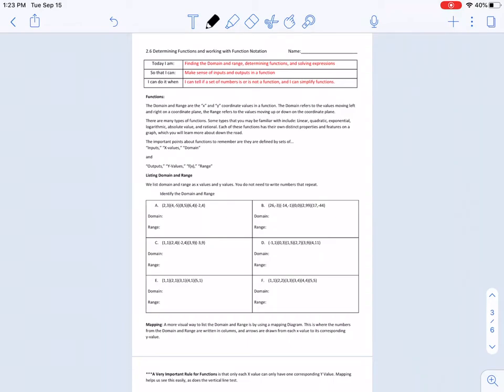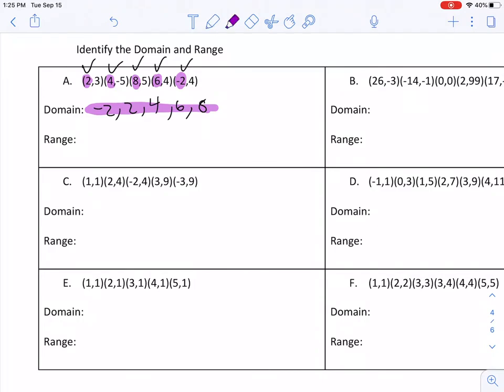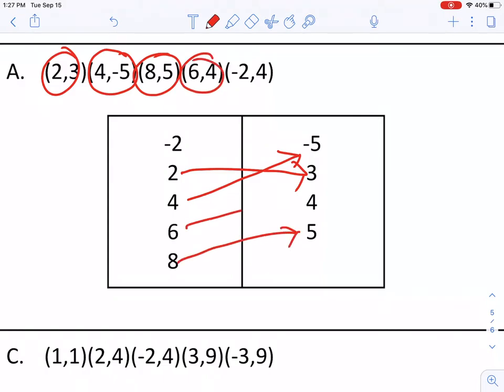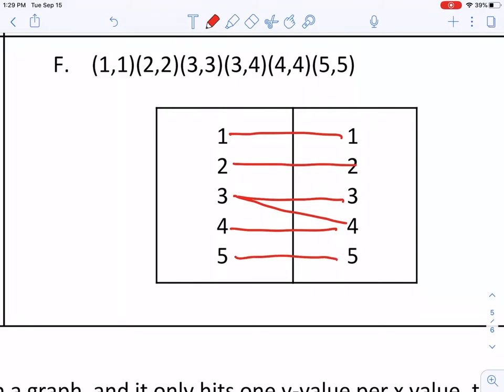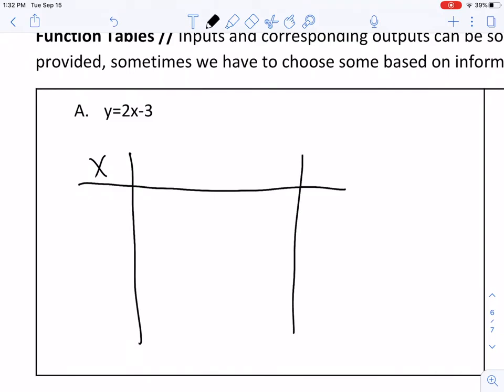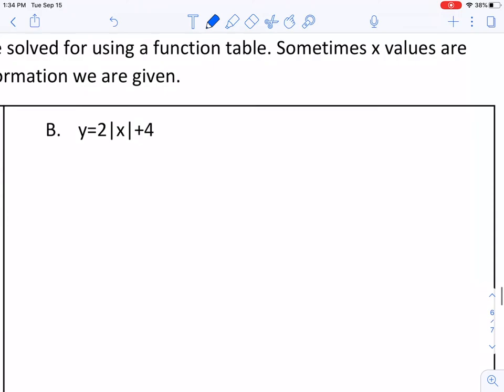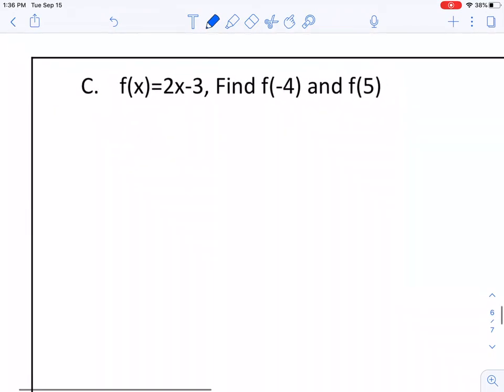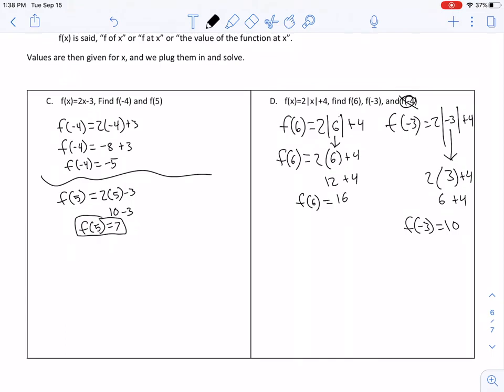2.6 function notation and domain and range